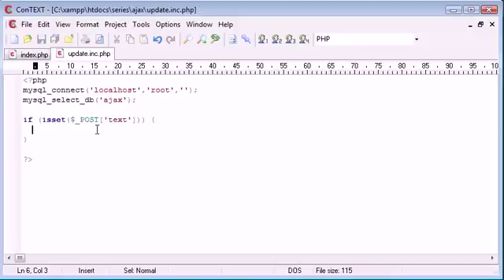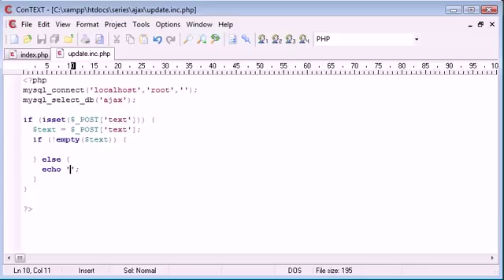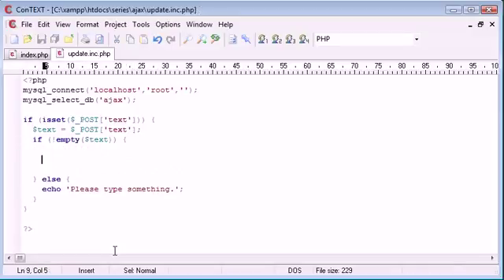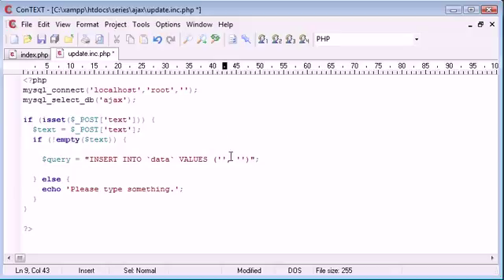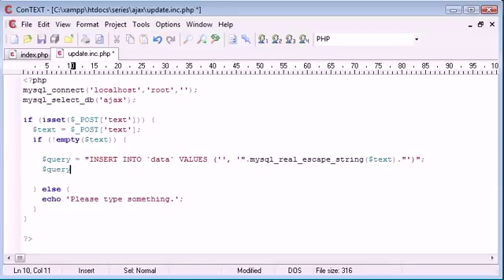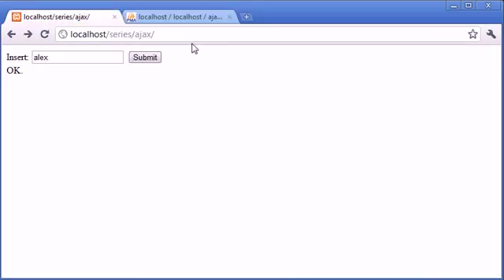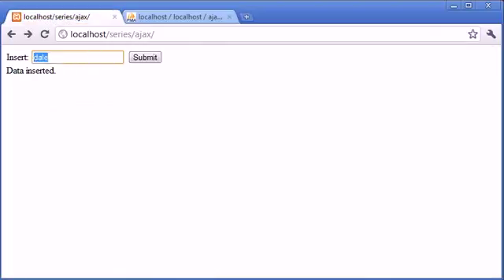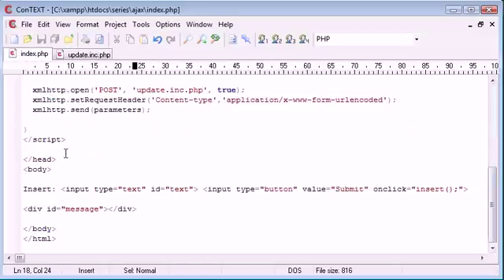Beginner PHP Tutorial 184 POSTing Data Part 5 YouTube 2017